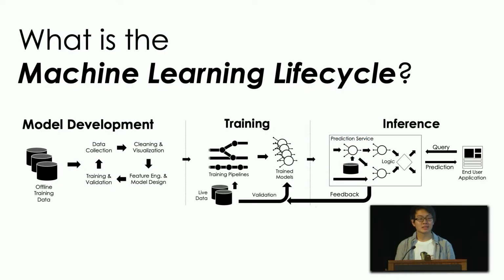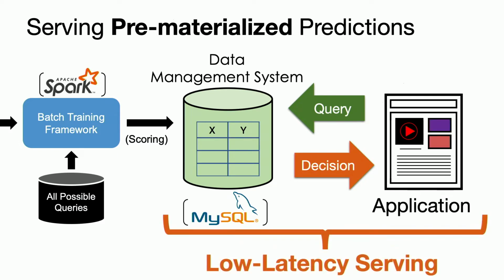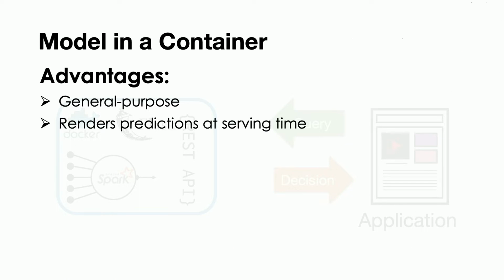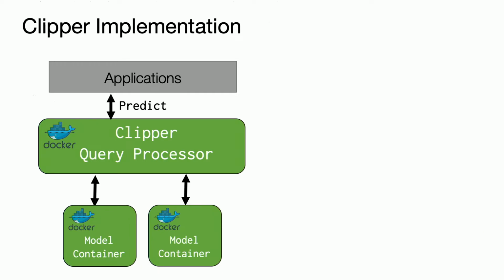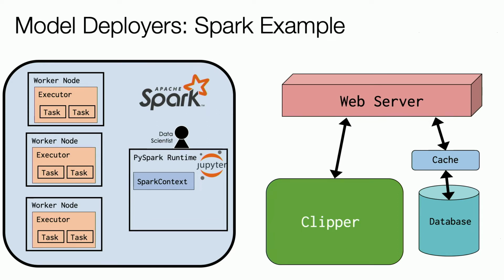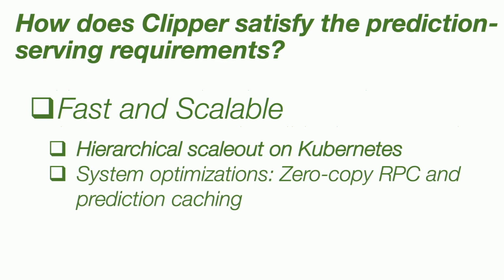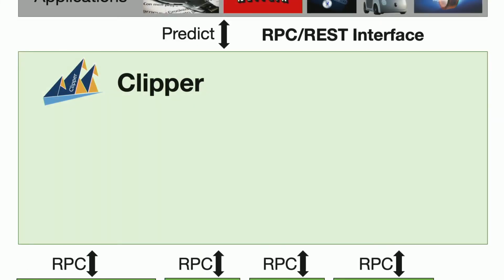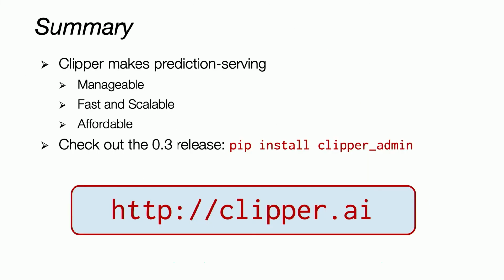RISE Camp 2018 06 - Clipper: A Low-Latency Online Prediction Serving System, Simon Mo